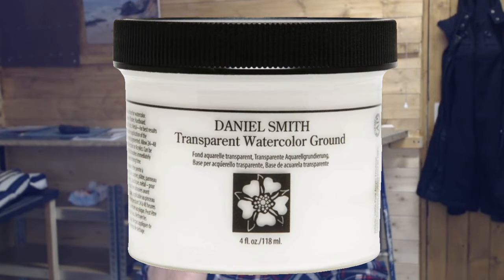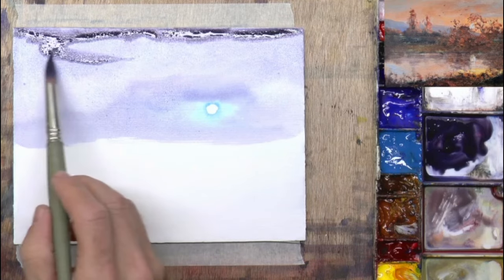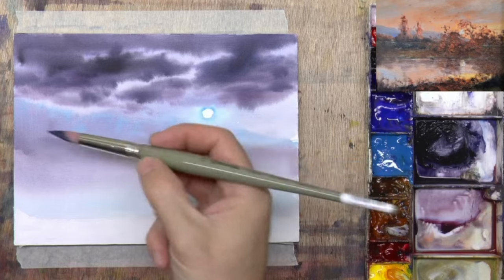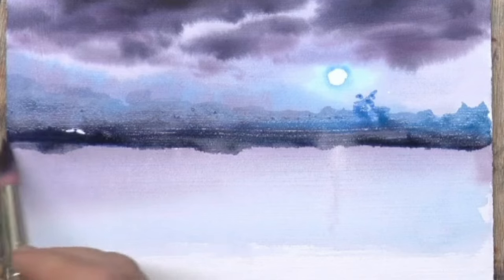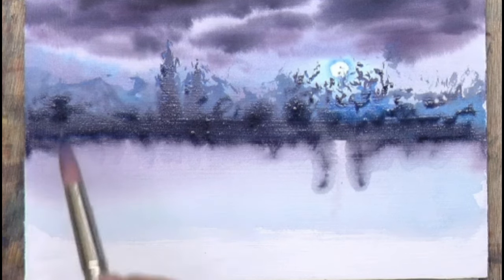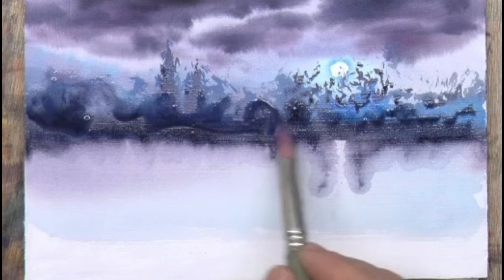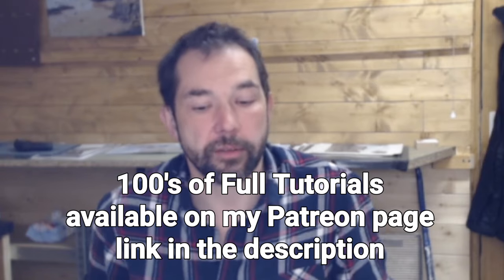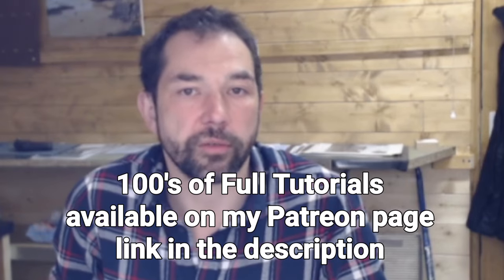Daniel Smith Watercolor Ground TEST